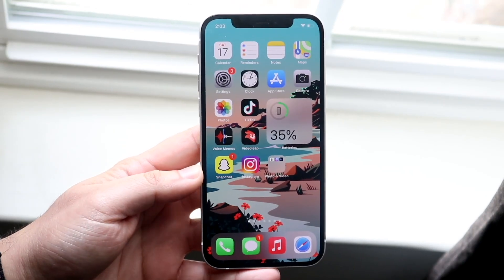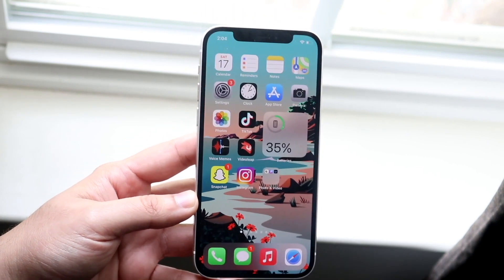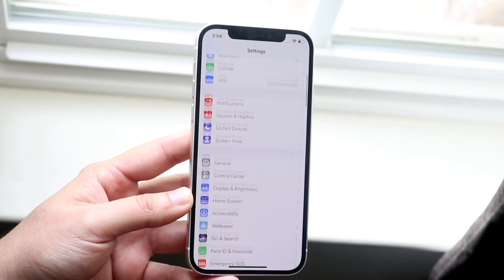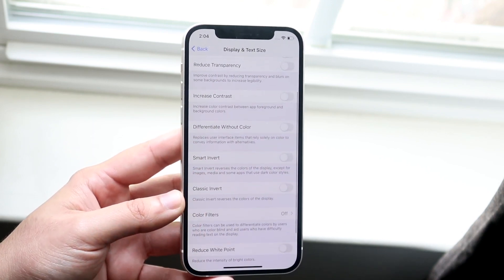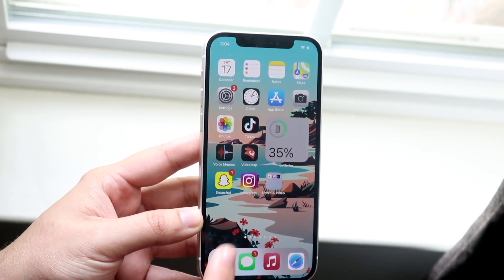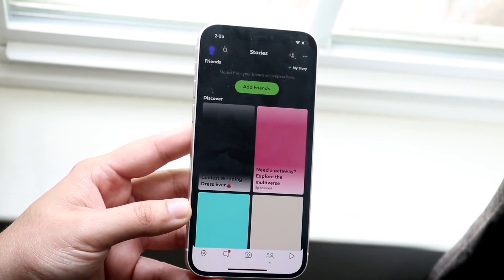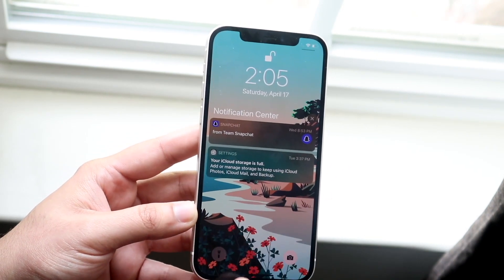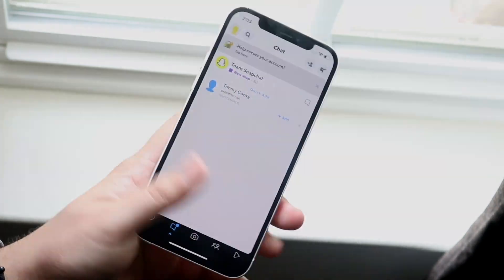How To Get Snapchat Dark Mode Without App Appearance On iPhone